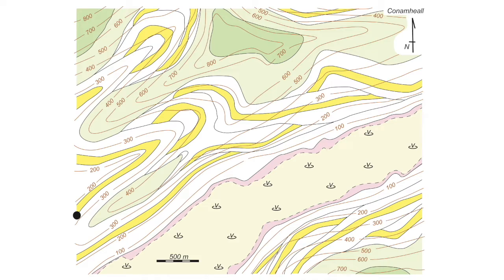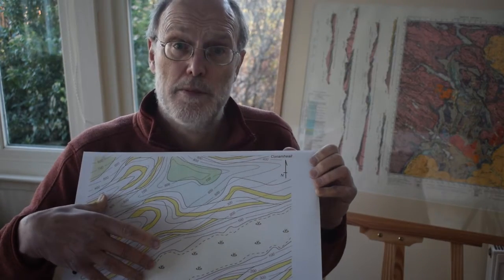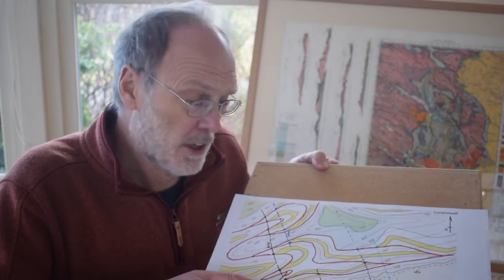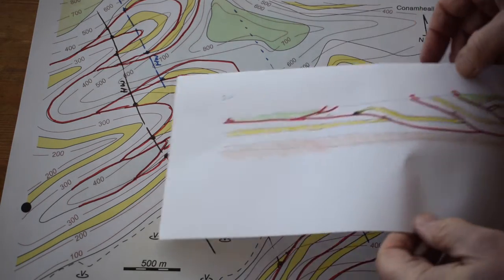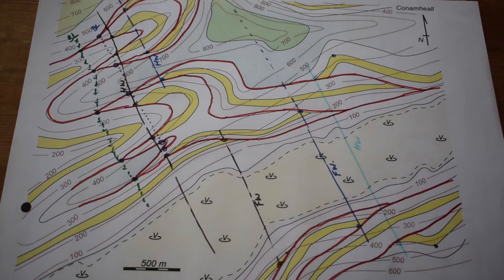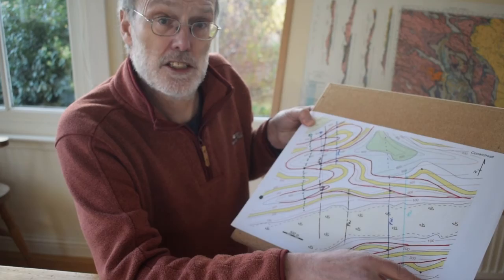Analysing thrusts and their cut-off lines on a map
Part of The Shear Zone Channel. This video works through understanding a geological map through a succession of thrust-repeated strata, using concepts of linked thrust systems and their 3D form. A "quick look" sketch section provides basic understanding of the structure that can be used to trace out thrusts, identify and construct cut-off lines (the map expression of ramps) and branch lines. The map is available on the Shear Zone website and the exercise can continue, drawing a more precise cross-section.